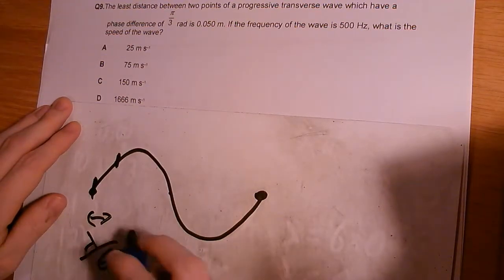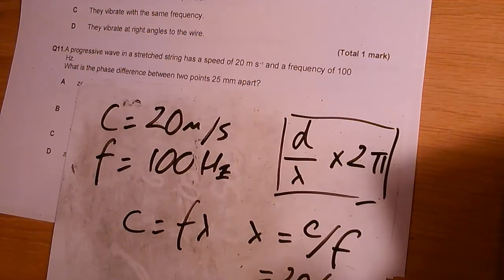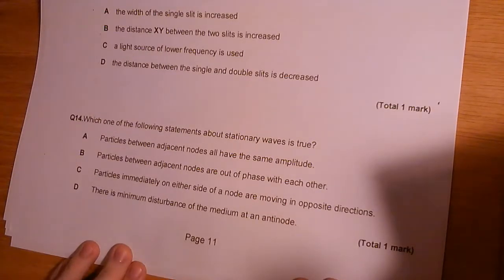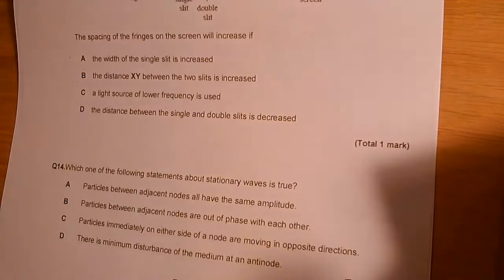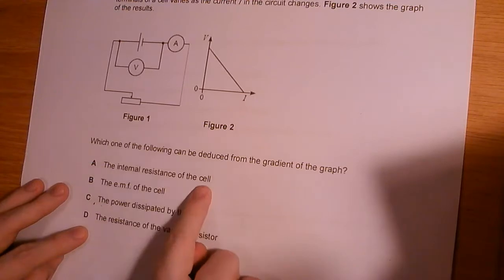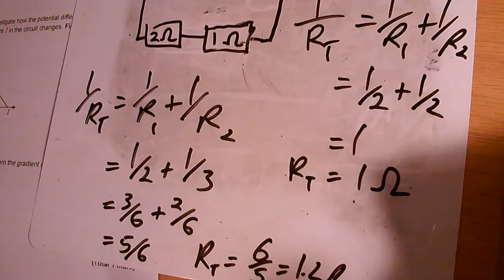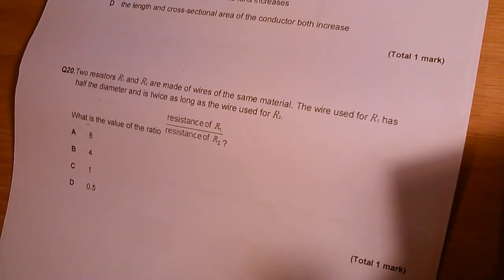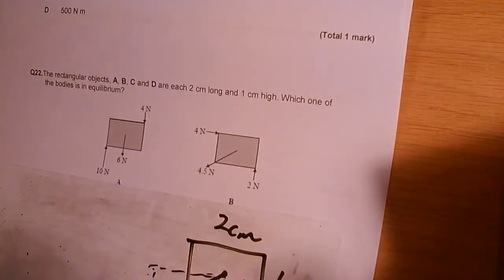Y12 PPE Jan 2018 Multiple Choice Walkthrough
Every multiple choice question from the 2018 CCS Y12 Physics mock exam explained. Timings for each question are in the comments.